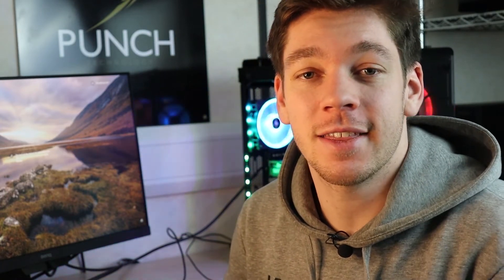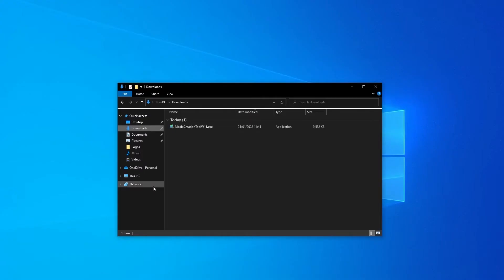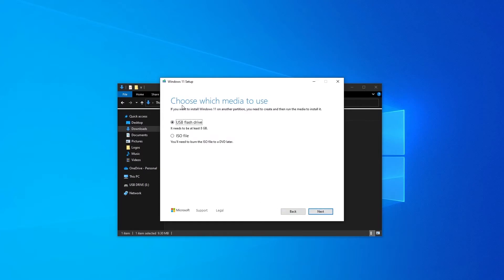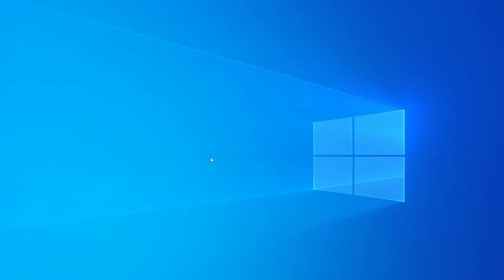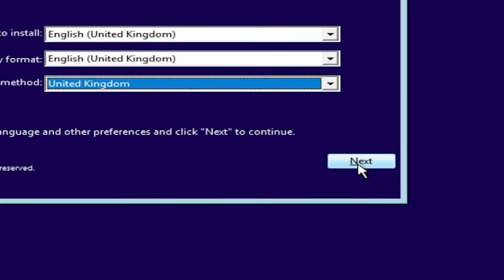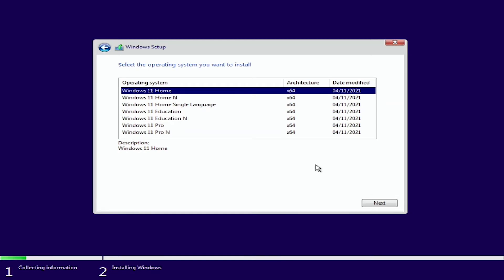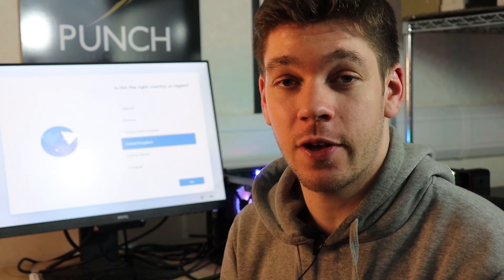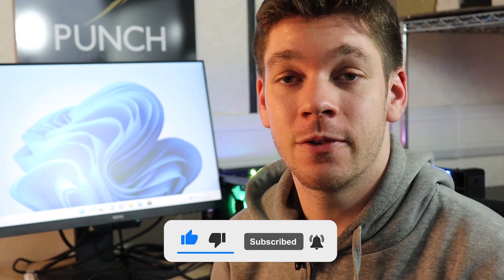How to Install Windows 11 from USB on new PC | Windows 11 Media Creation Tool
Install windows 11 on a new PC. This is a detailed guide on how to install windows 11 from scratch using Windows 11 media creation tool and a bootable USB drive.

This guide will work to install windows 11 on MSI Motherboards, Install windows 11 on Gigabyte Motherboards, Install windows 11 on Asus Motherboards, Install Windows 11 on Asrock Motherboards, Install windows 11 on Laptops, Install windows 11 on Dell Laptops and more.

As this tutorial is designed to show you how to install windows 11 from scratch on a new PC or on to the same PC, you need to make sure that the system is compatible with windows 11 first & Make sure to check compatibility with windows 11.

Minimum System Requirements for Windows 11:

Processor: 1 Gigahertz (GHz) or faster with 2 or more cores on a compatible 64-bit processor or System on a Chip (SoC).
RAM: 4 gigabyte (GB).
Storage: 64 GB or larger storage device Note: See below under “More information on storage space to keep Windows 11 up-to-date” for more details.
System firmware: UEFI, Secure Boot capable. Check here for information on how your PC might be able to meet this requirement.
TPM: Trusted Platform Module (TPM) version 2.0. Check here for instructions on how your PC might be enabled to meet this requirement.
Graphics card: Compatible with DirectX 12 or later with WDDM 2.0 driver.
Display: High definition (720p) display that is greater than 9” diagonally, 8 bits per colour channel.
Internet connection and Microsoft account: Windows 11 Home edition requires internet connectivity and a Microsoft account. Switching a device out of Windows 11 Home in S mode also requires internet connectivity. Learn more about S mode here. For all Windows 11 editions, internet access is required to perform updates and to download and take advantage of some features. A Microsoft account is required for some features.